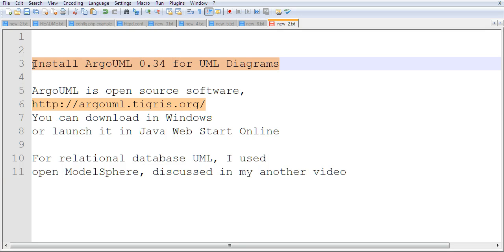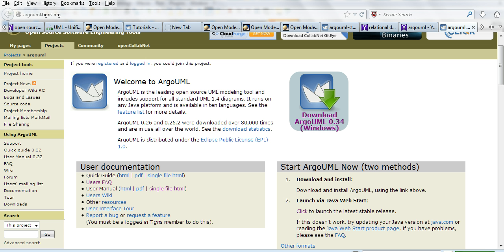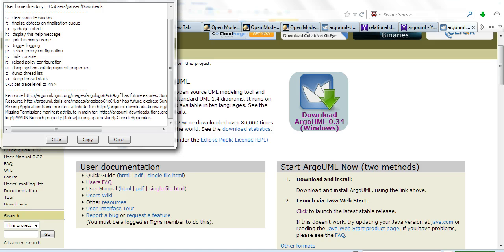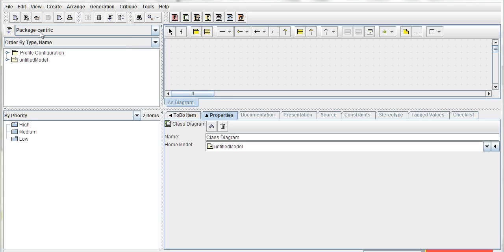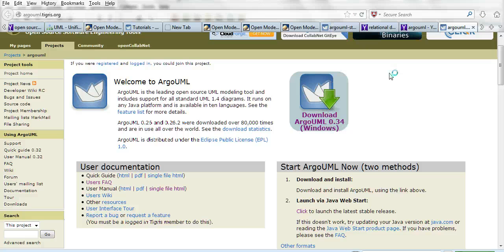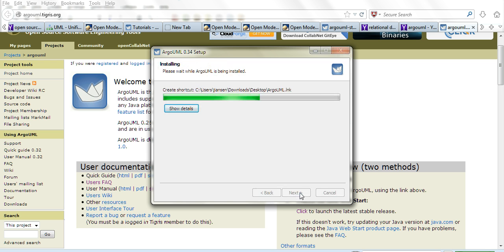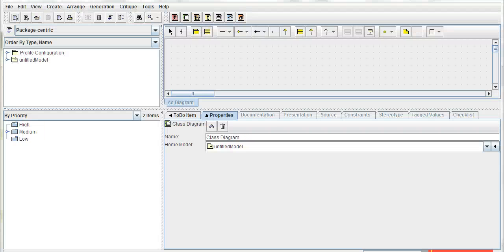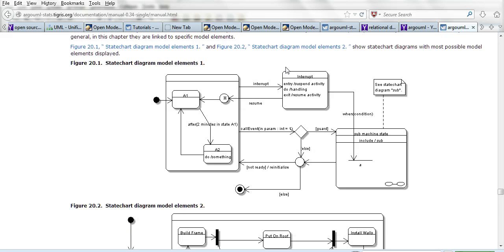Install ArgoUML 0.34 for UML Diagrams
ArgoUML is an open source software for UML diagrams
(class, statechart,collaboration,activity and component etc),
You can download in Windows
or launch it in Java Web Start Online

For relational database UML, I used
open ModelSphere, discussed in my another video.